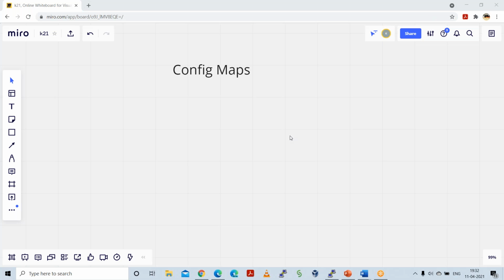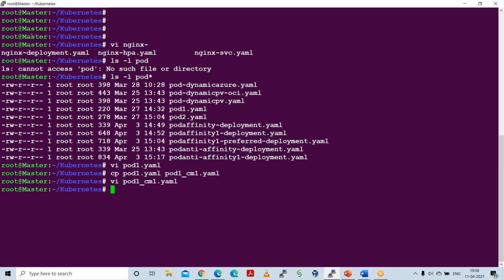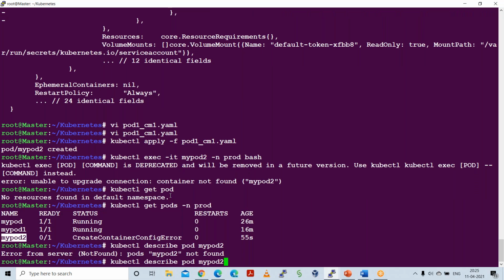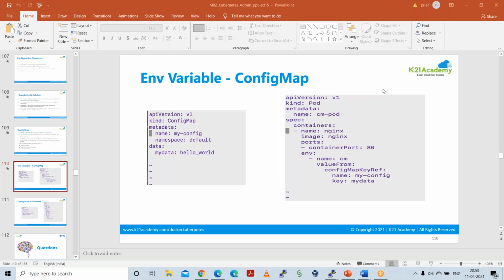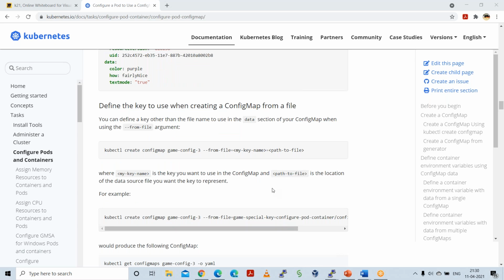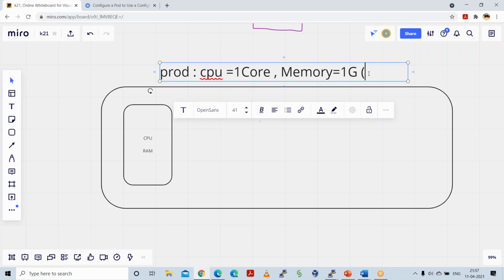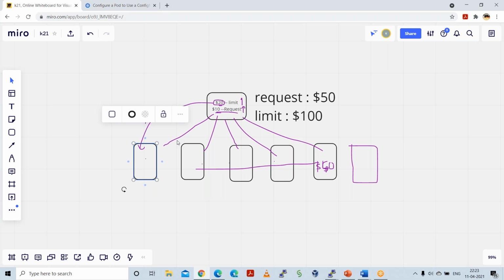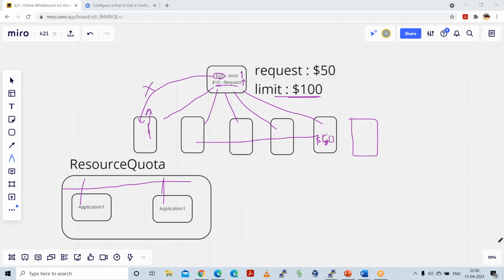Day 16 - ConfigmapK8s, Cluster Resource Limit (Resource Quota)